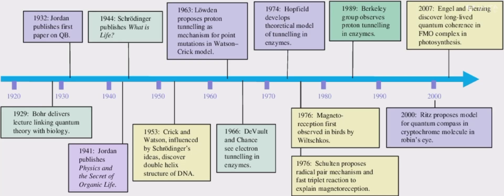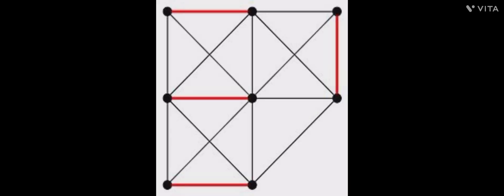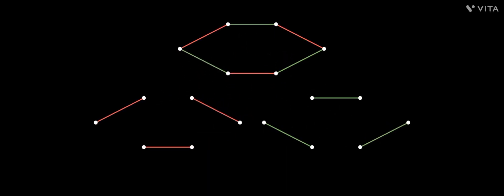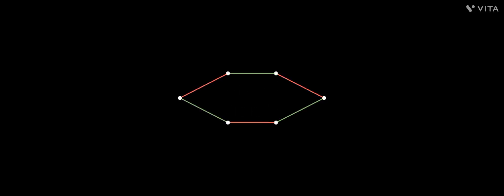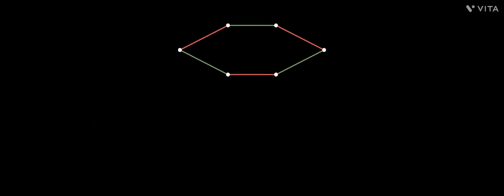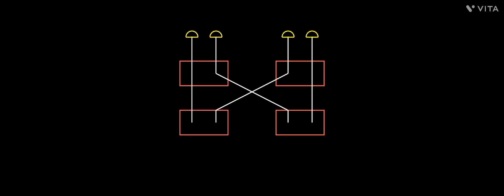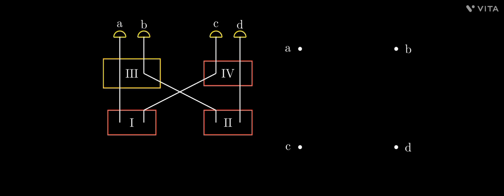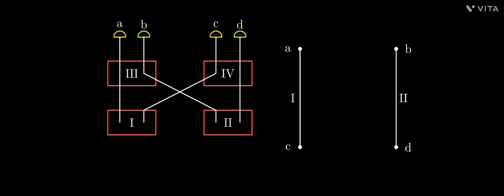An open problem in Graph Theory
The problem specifically forms a bridge between quantum mechanics and graph theory. This video talks about how a problem inspired from quantum mechanics can be dealt as a graph coloring problem and interestingly, it's open.